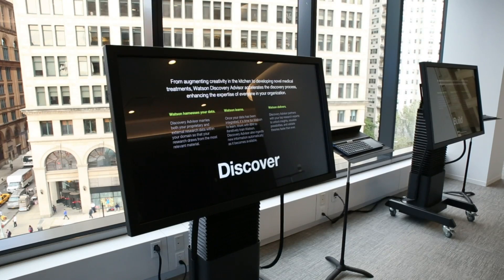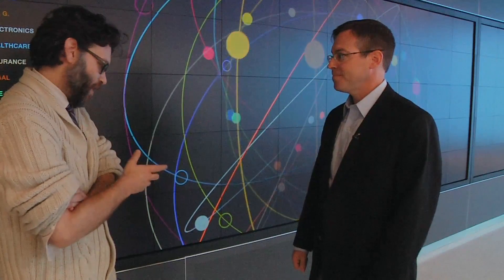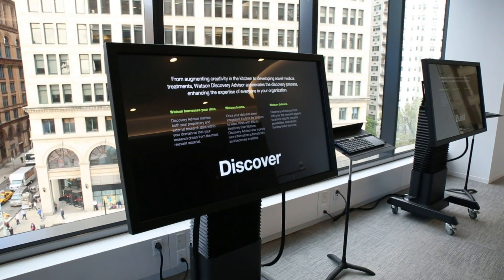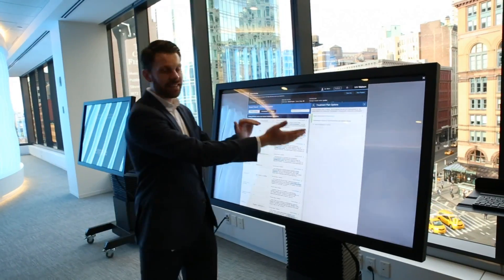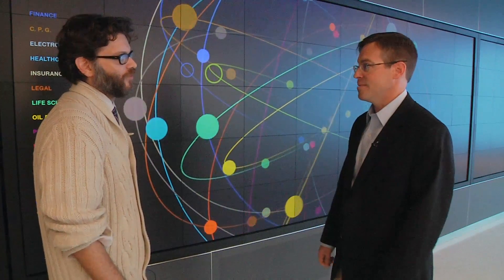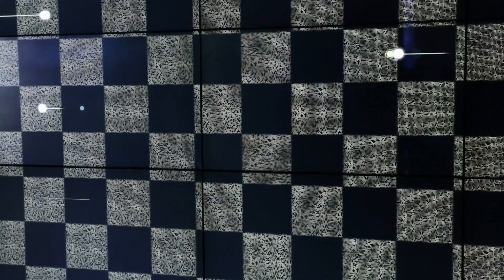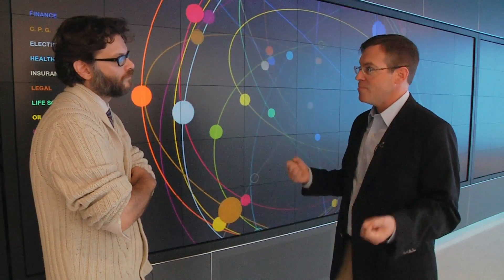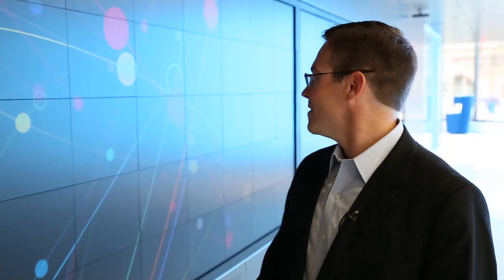IBM Opens Innovation Center for Watson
TechCrunch was given a tour of the office now housing the NYC hub for artificial intelligence computer Watson in an effort to draw upon the talent of Silicon Alley. Jon Shieber chatted with the VP of the IBM Watson Group John Gordon about the broader implications and the future of adaptive computing.